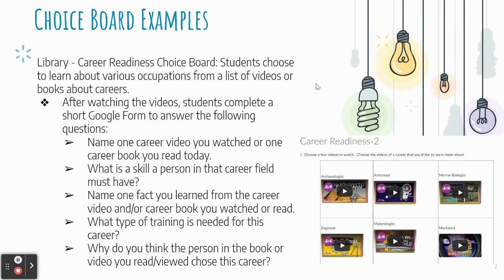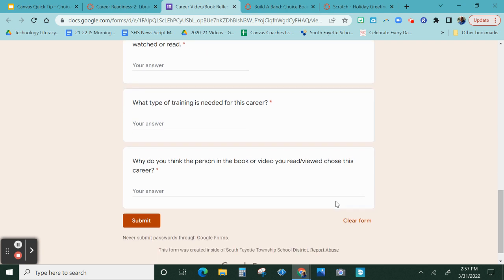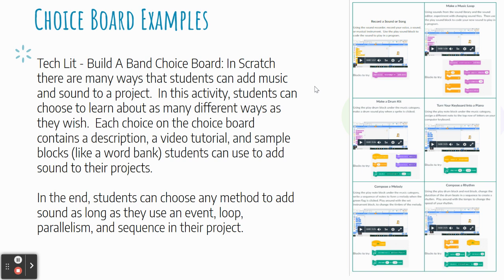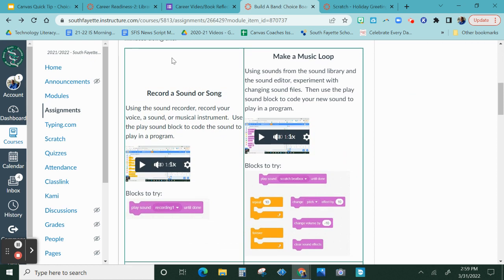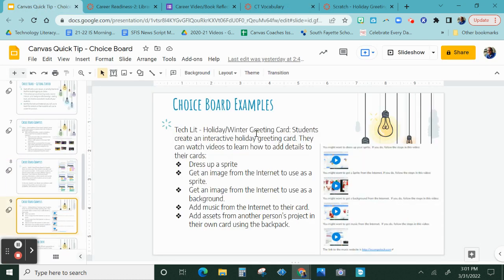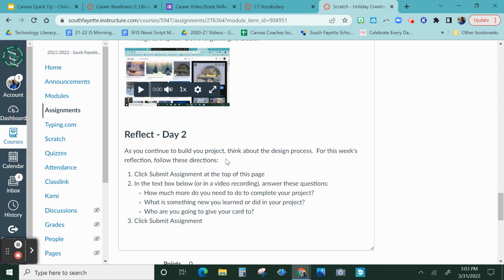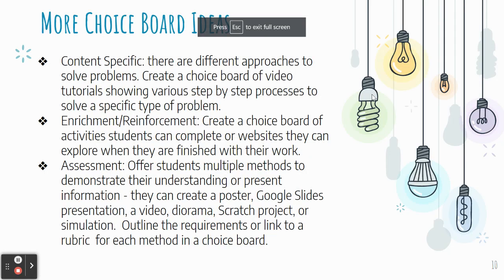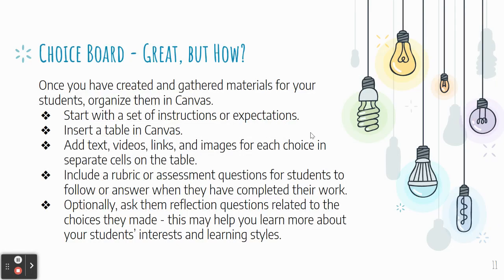Using Canvas to Support Student Agency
Participants will learn strategies for using Canvas to give students voice and choice in how they learn.  Authentic examples of activities that promote student agency as well as tips on how to design such lessons in Canvas will be shared.  Participants will leave with a template for creating a choice board assignment in Canvas.  The presentation will be both informative and hands-on.